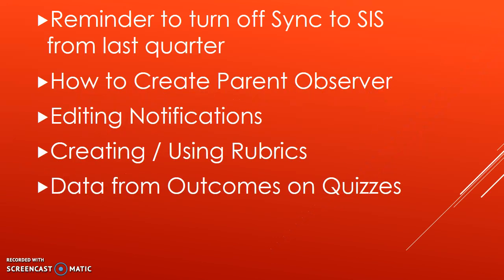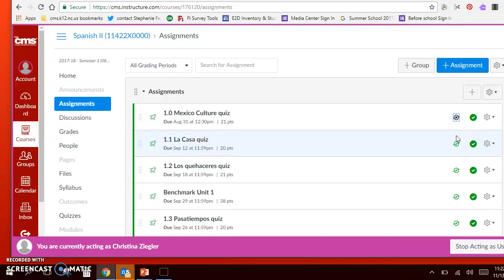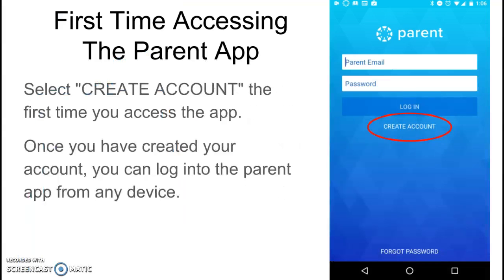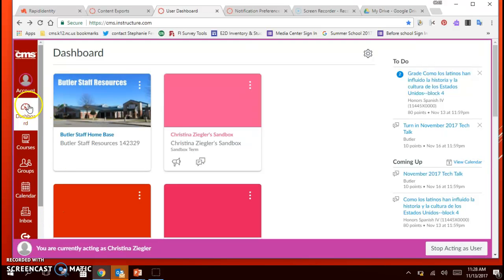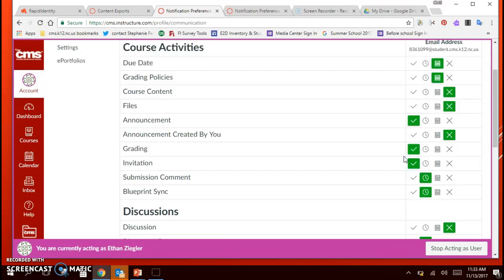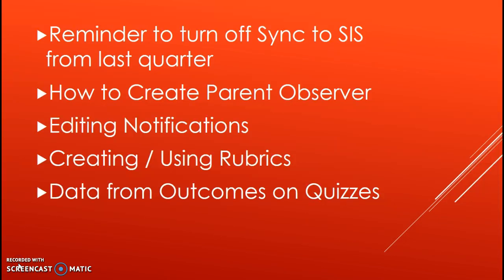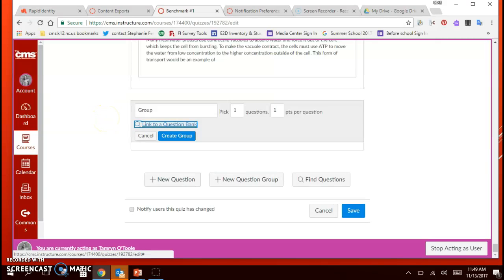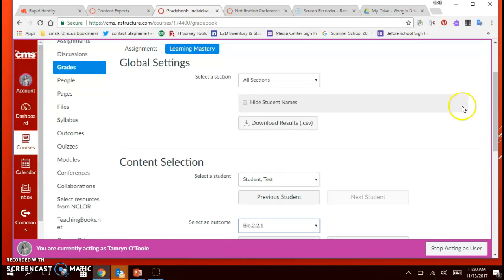Canvas Tricks Nov. 2017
Topics Covered: Sync with SIS, creating a Parent Observer, Editing Notifications, Using Rubrics, and Data with Outcomes.